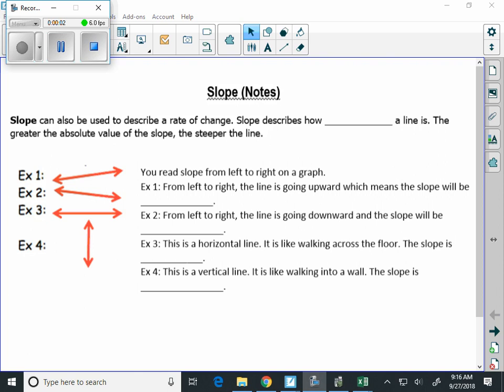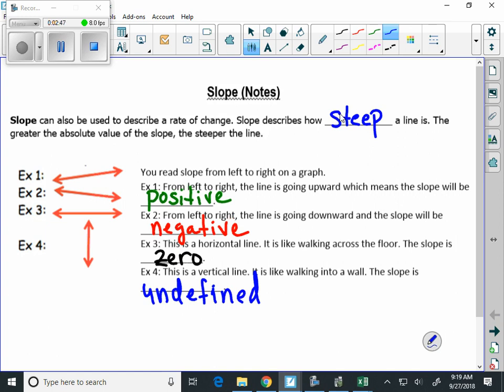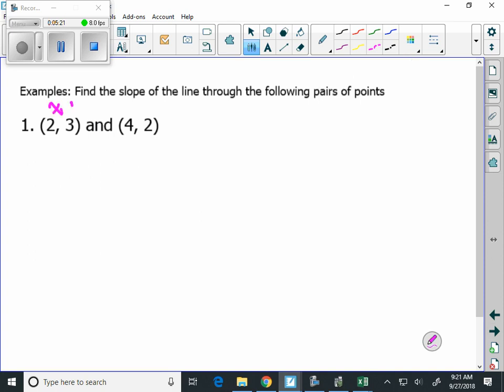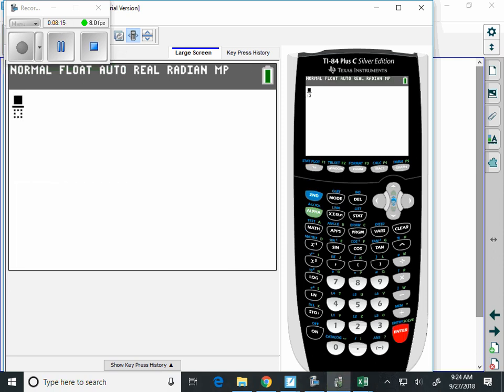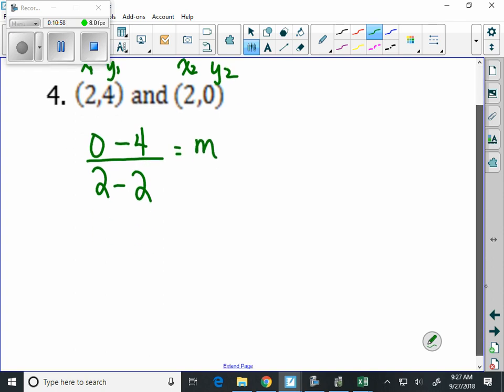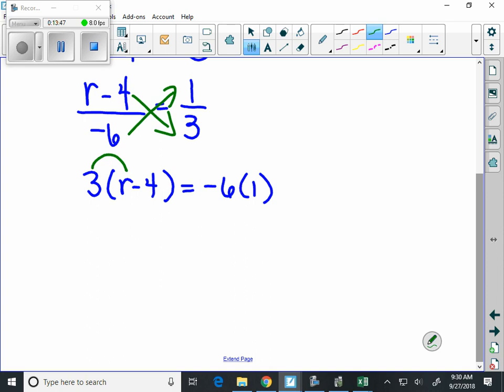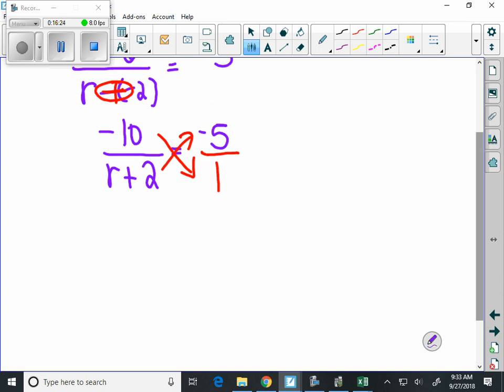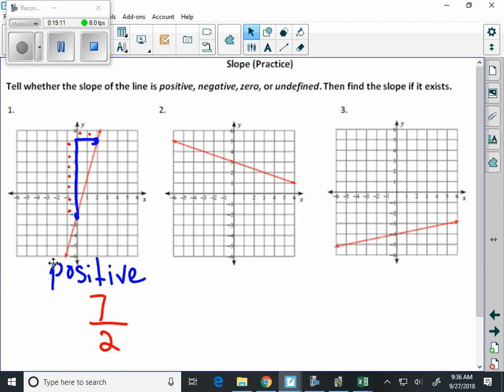a2 slope notes